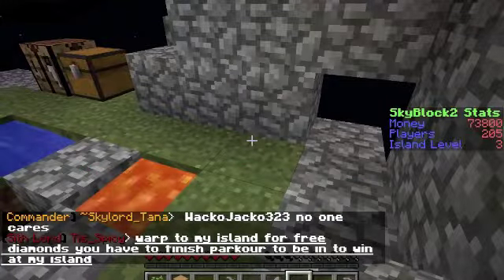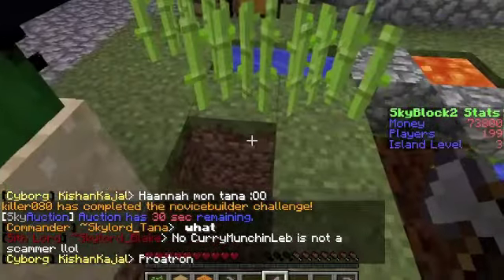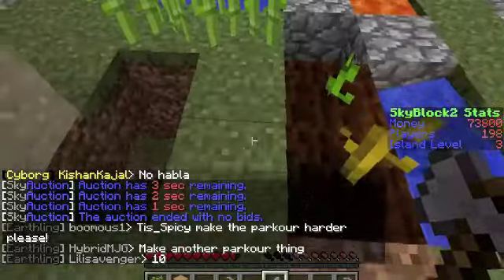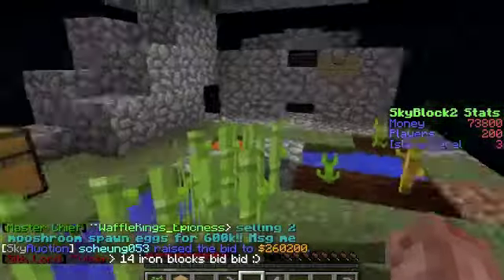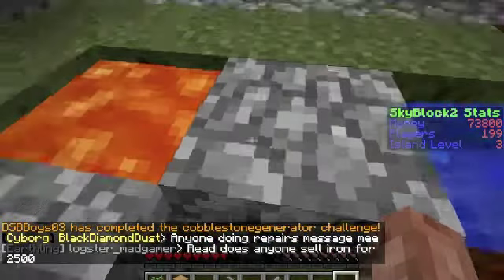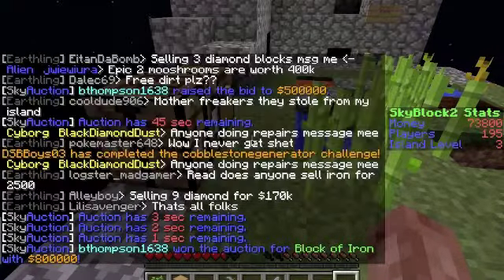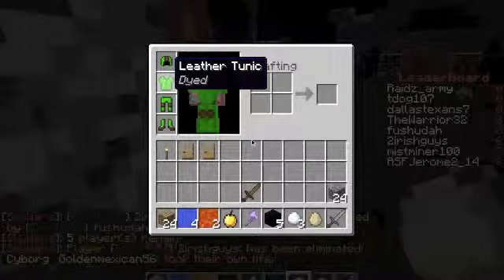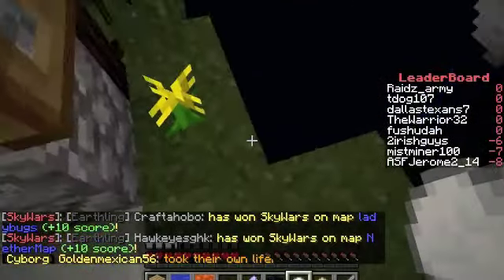Minecraft Skyblock and Skywars- The Ultimate Player